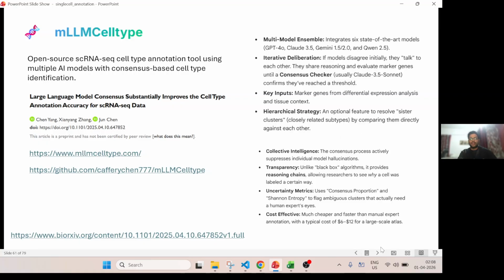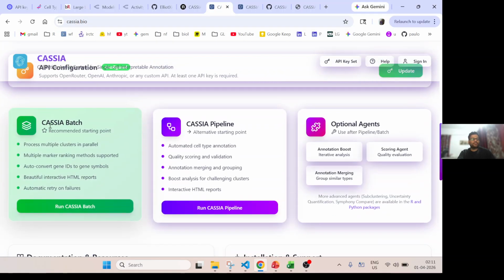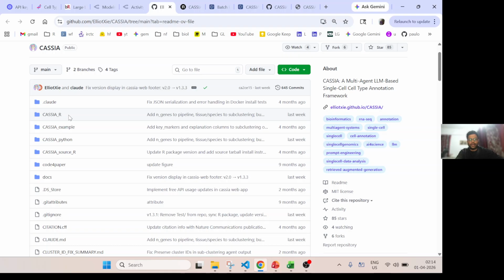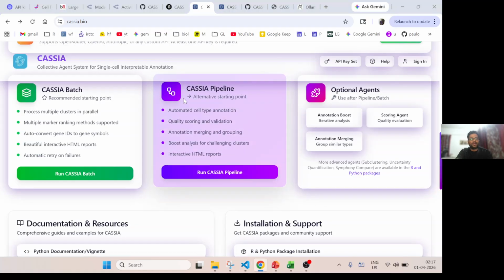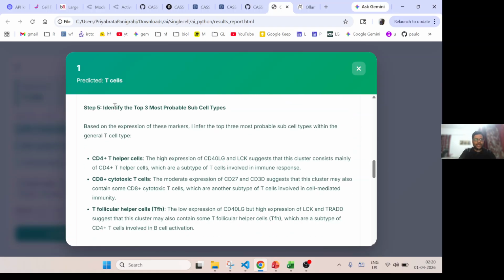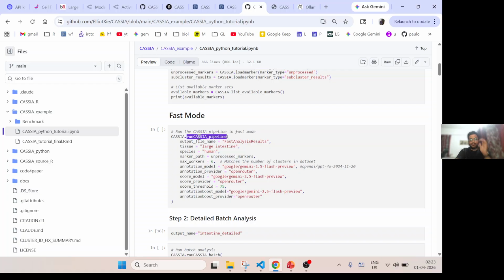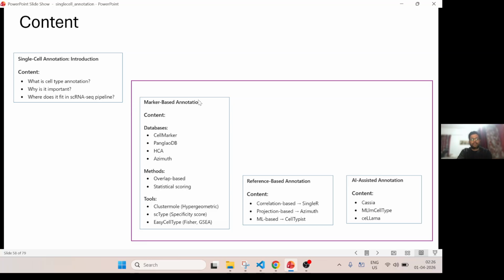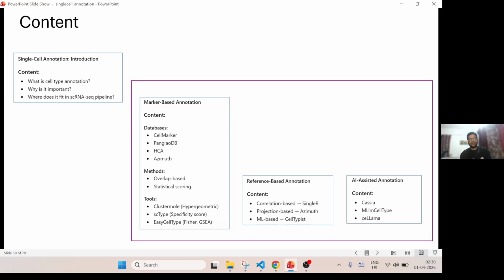CASIA Multi-Agent AI: Future of Cell Annotation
🧬 In this final video of the series, we explore CASIA, a powerful multi-agent AI system for cell type annotation in single-cell RNA-seq.

Chapter
00:00 Introduction to CASIA
00:41 What is CASIA?
01:06 CASIA workflow overview
02:22 Paper overview (2026)
02:42 CASIA web UI walkthrough
03:38 Model selection strategies
04:24 Batch mode vs pipeline mode
06:48 R vs Python implementation
07:48 Local LLM setup (Ollama)
08:28 Running CASIA locally
11:02 HTML report walkthrough
15:04 Prompt template understanding
15:52 Pipeline mode (advanced)
16:24 Annotator vs Scorer models
16:54 Boosting & scoring
18:01 Summary of CASIA
18:40 Limitations & cost
19:05 Series recap
22:21 Final thoughts

Unlike previous tools:

🤖 CellLlama → single LLM
🤖 MLLMCellType → multi-LLM consensus

👉 CASIA goes further:

Uses multiple AI agents
Adds validation, scoring & reporting
Supports advanced workflows
🚀 What makes CASIA unique?

✔ Annotator → predicts cell type
✔ Validator → verifies prediction
✔ Formatter → structures output
✔ Scorer → evaluates confidence
✔ Reporter → generates final result

🔹 What is multi-agent AI annotation
🔹 CASIA architecture (5-stage pipeline)
🔹 Batch mode vs pipeline mode
🔹 Using OpenRouter / OpenAI / local models
🔹 Understanding validation & scoring

⚙️ Workflow covered

✔ Upload marker genes
✔ Select species & tissue
✔ Choose LLM models
✔ Run batch annotation
✔ Run pipeline (advanced)
✔ Interpret:

Annotation
Validation
Consensus
Final report

✔ Multi-agent systems
✔ Consensus + validation
✔ RAG (Retrieval Augmented Generation)
✔ Uncertainty quantification
✔ Annotation boosting

📊 Demo covered

✔ CASIA web UI
✔ OpenRouter setup
✔ Running annotation
✔ Output HTML report
✔ Python implementation
✔ Local LLM usage (Ollama)

⚠️ Final takeaway (IMPORTANT)

👉 No single method is perfect

✔ Marker-based
✔ Reference-based
✔ AI-based

👉 Best results = combination of all three

🎓 Series Summary

In this series, we covered:

✔ Marker-based annotation
✔ Reference-based annotation
✔ Machine learning methods
✔ AI-assisted annotation

🙏 Final Note

🚀 What’s next?

👉 New series coming soon (Genomics / Advanced AI in Bioinformatics)